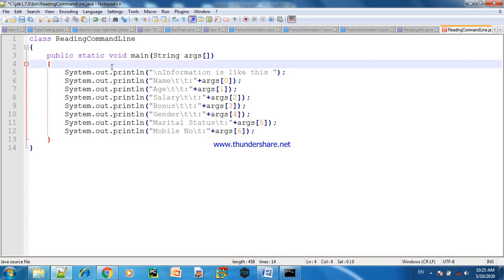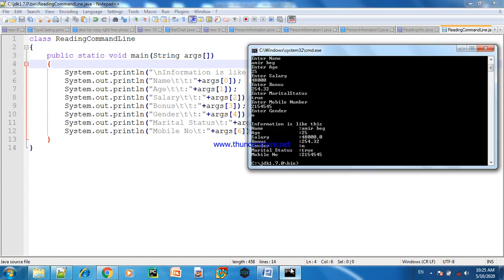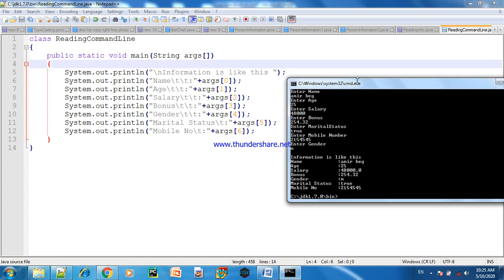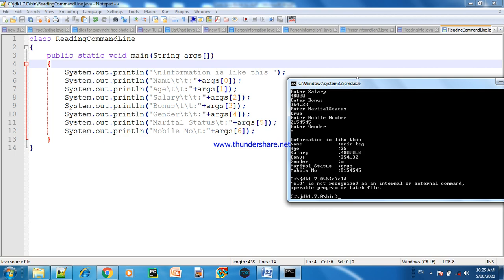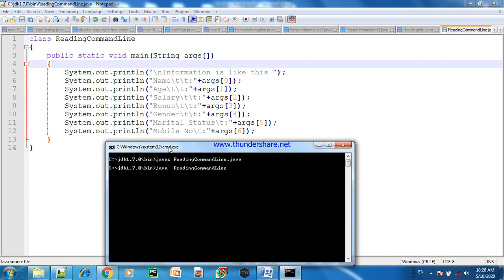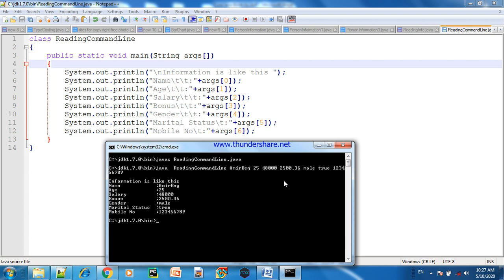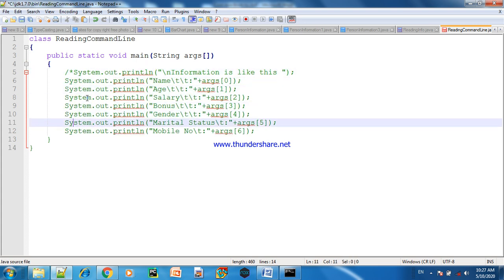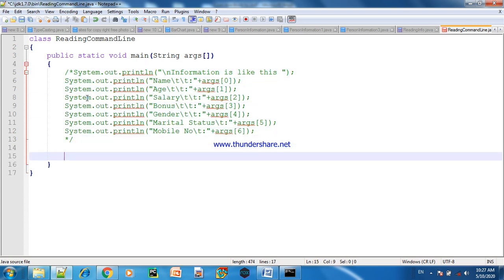Part 7 Reading Data By Command Line Arguments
By this tutorial you will learn how we can pass data to java program by command line arguments and how we can use that data.